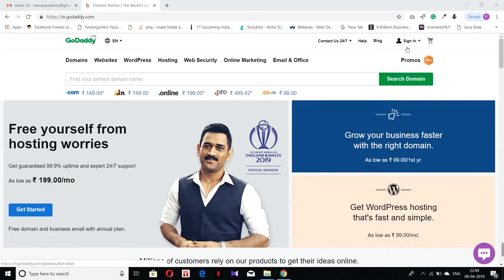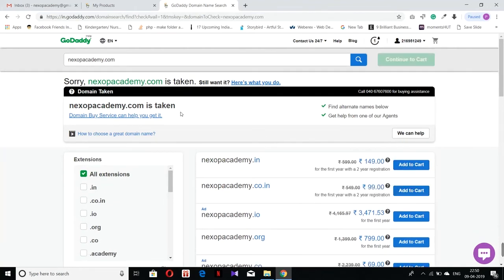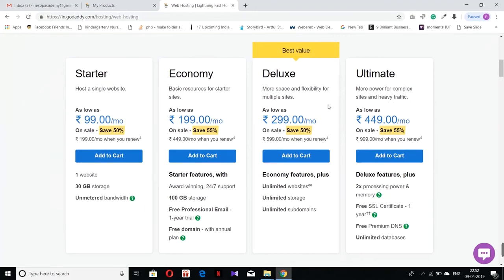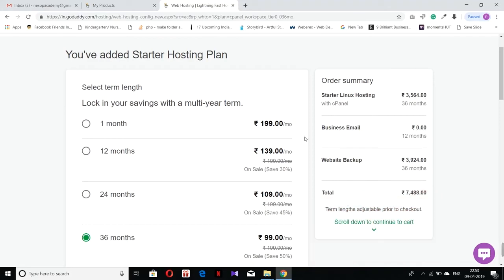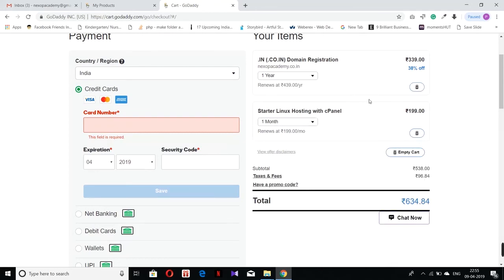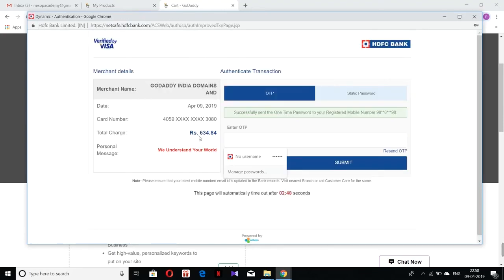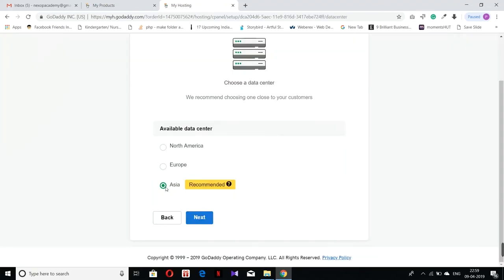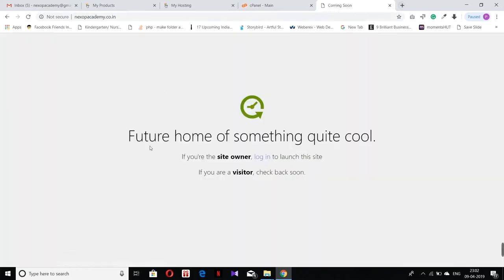Purchase Domain & Hosting (2021) - E-Commerce Website Development Masterclass.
Domain name & Web Hosting is a necessity in building a website. To build a website you will need both a domain name and web hosting account.
A Domain name is an “address” on the Internet which visitors type in the browser's URL bar  to find your website.
On the other-hand Web hosting is a service that makes your site or web application accessible on the internet. You need web hosting to store your website’s files.
In this master-class tutorial video you will learn about How to buy domain & Website Hosting

However, if you consider speeding up your learning experience you can take our premium courses at Nexop Academy.
🏠  Address : 3rd Floor, Borah Market Complex, Near spanish Garden, RGB   Road,  Ghy - 781024